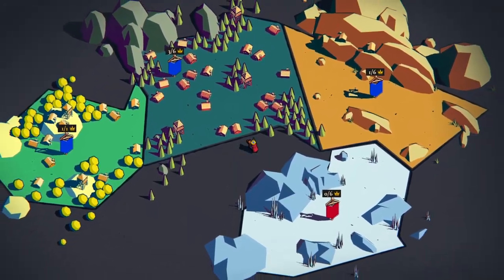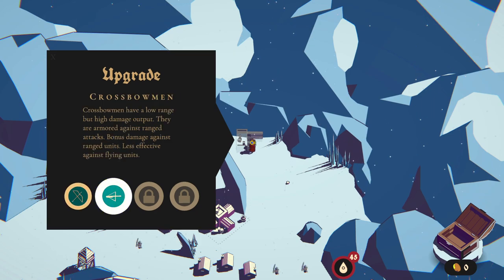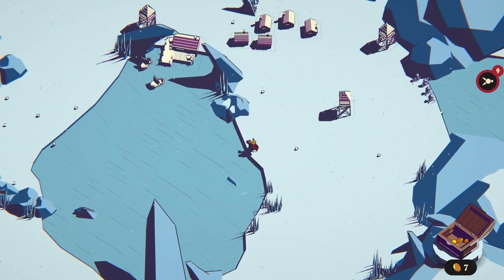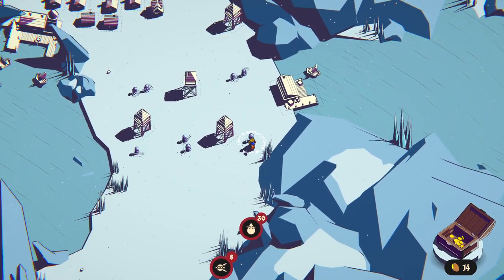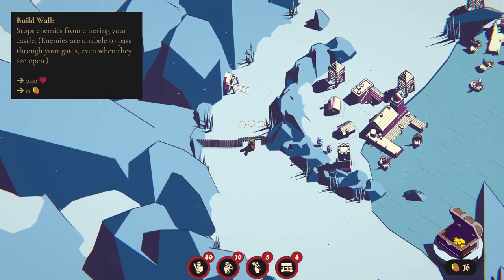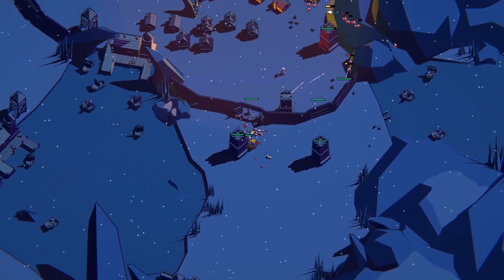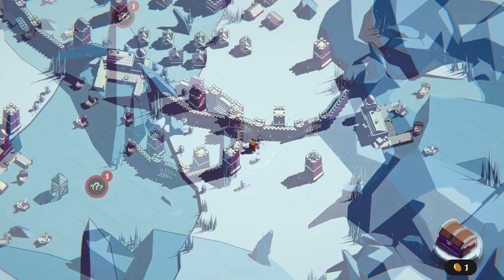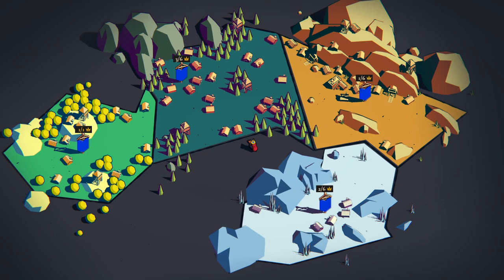THRONEFALL | Building A Frozen Kingdom | Ep3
///Special thanks to current Members///
Annelise Young
Baileys Three
RexiMaxiMus
Mapexman 86
Schwango
Sai satyendu pati
WilliePete

Never required but always much appreciated!

///Special thanks to Top Donators + Superchatters///
Boatmurdered
Annelise
Mapexman86
Schwango
Scummy Bear
Øystein Ingebretsen
Bony
Eugen
Θοδωρης Καζελης
Pierce Chapman

Merch is very limited. I'm open to recommendations or artists who want to make some for me.